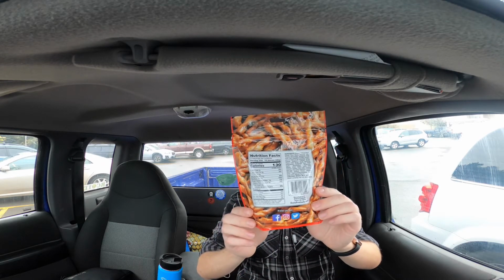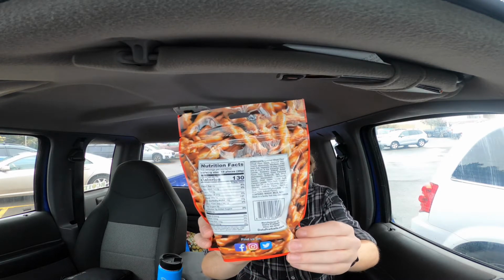Dots pretzels the pride of North Dakota | review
This is my review of the dots pretzels original Pretzels Review NorthDakota The pride of North Dakota